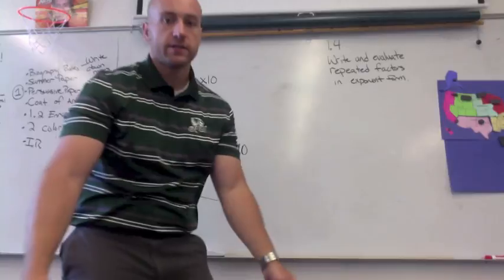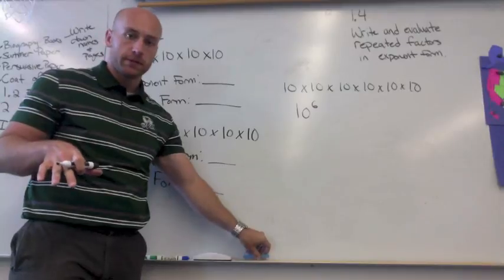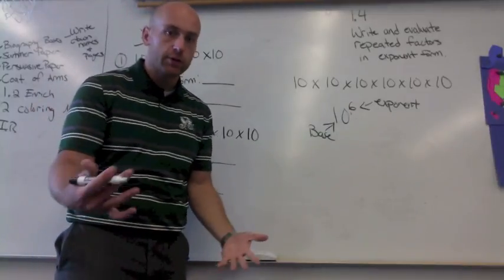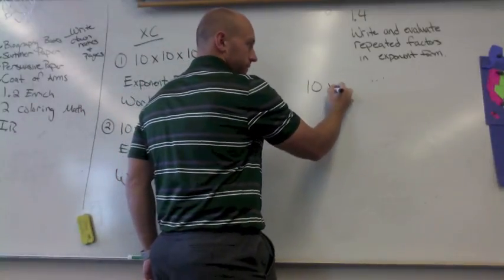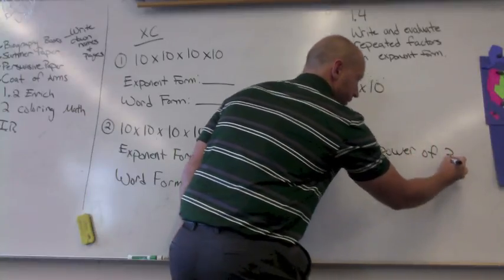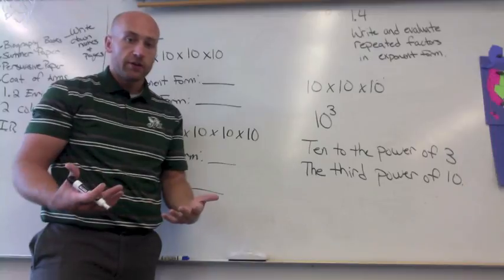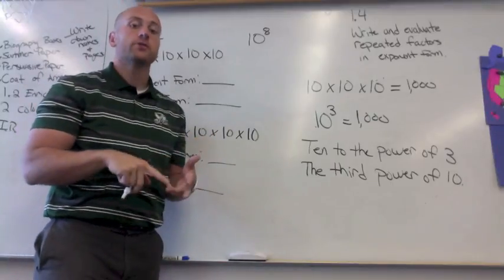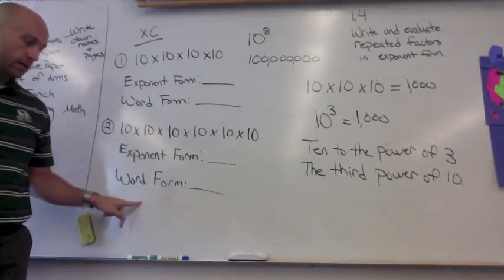1.4 Write and Evaluate Repeated Factors in Exponent Form